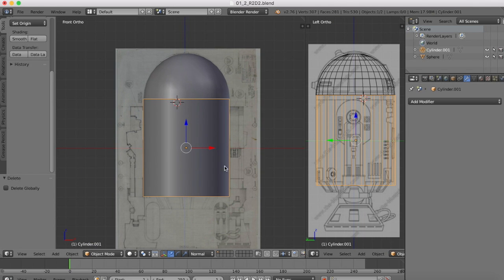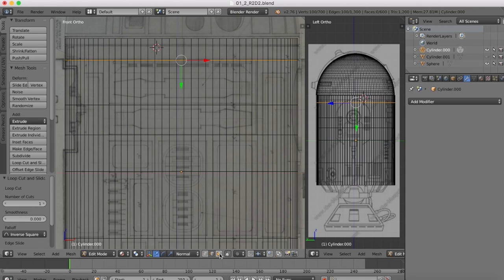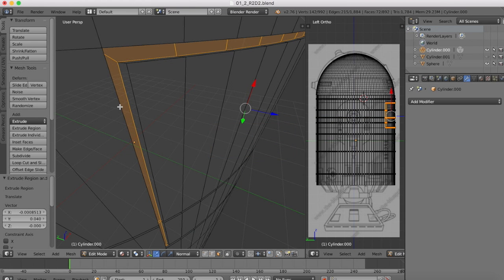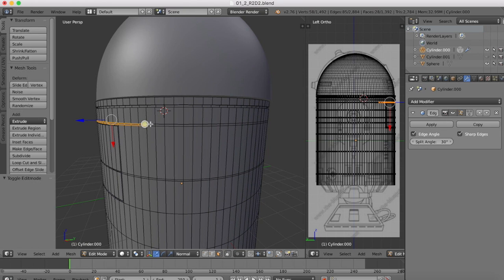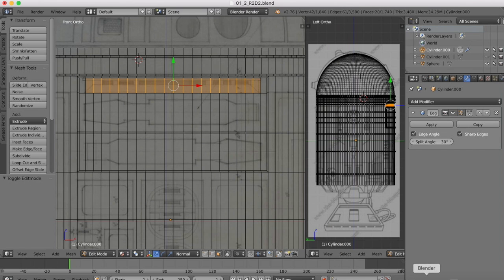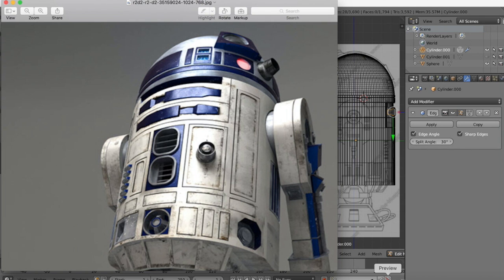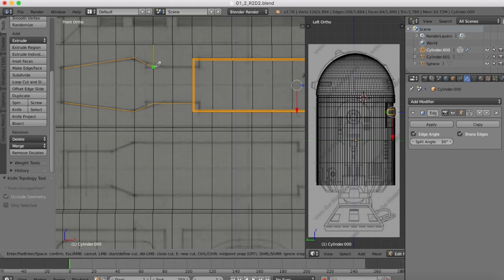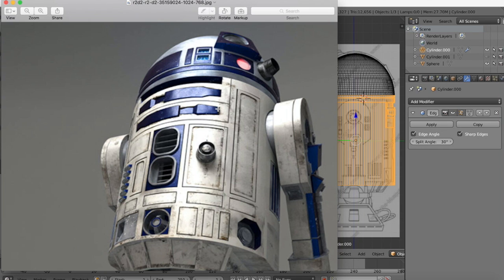R2-D2 Blender Tutorial - Panel Lines (Part 2)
In Part 2 of the R2D2 Blender tutorial we will begin to add the panels lines and hard edges to the smooth body. Adding panel lines and hard edges to a smoothed body can be difficult. I will show a simple way of creating these panel lines and hard edges on our R2D2 model.